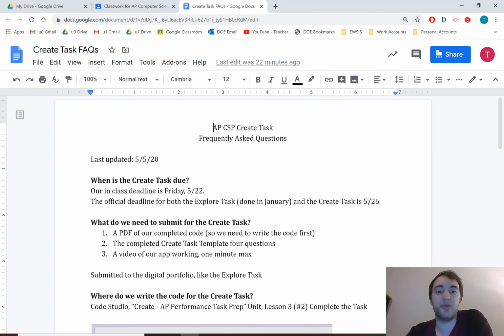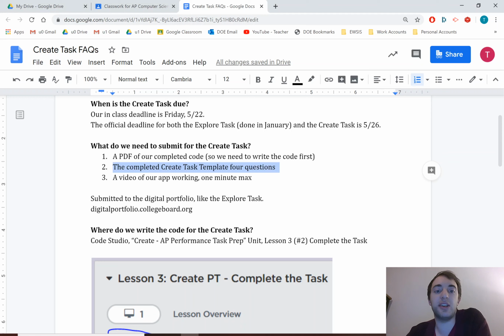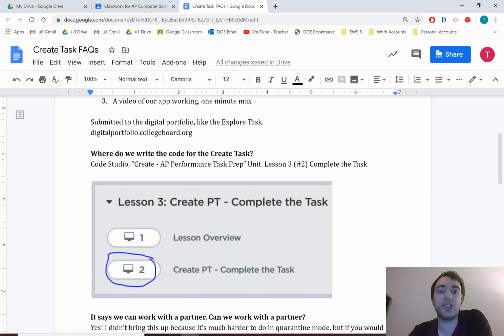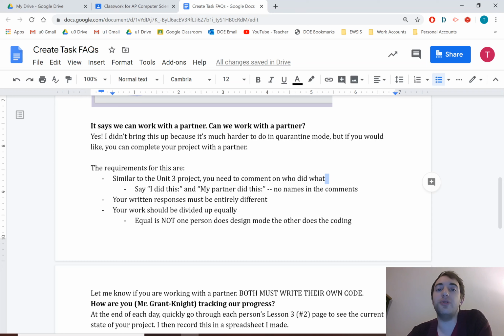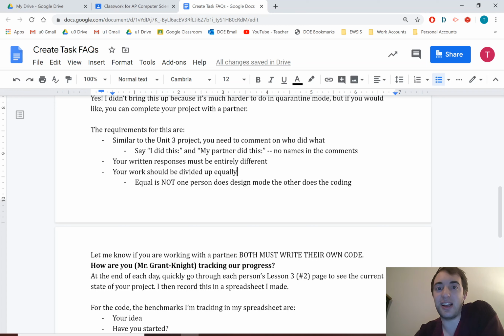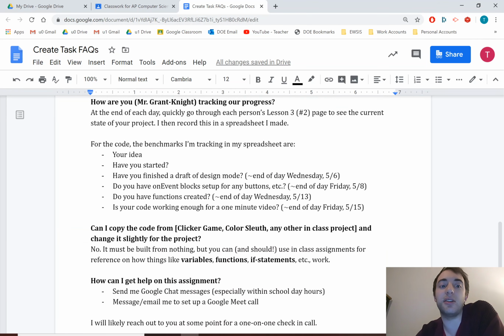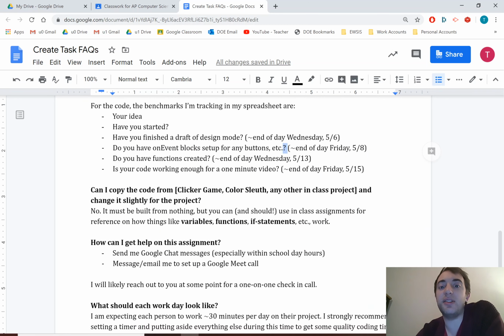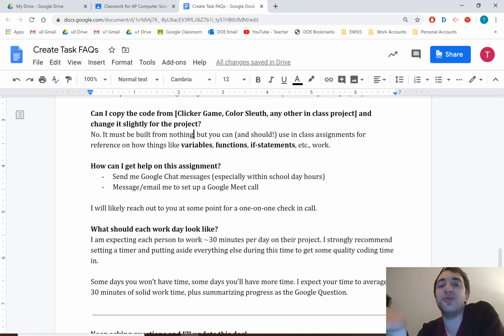Wednesday, 5/6 - AP CSP